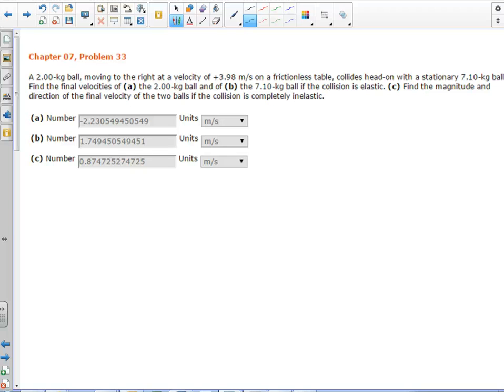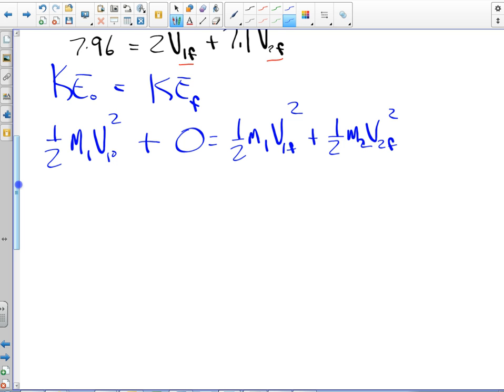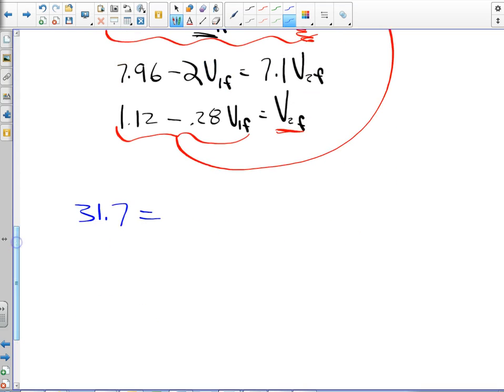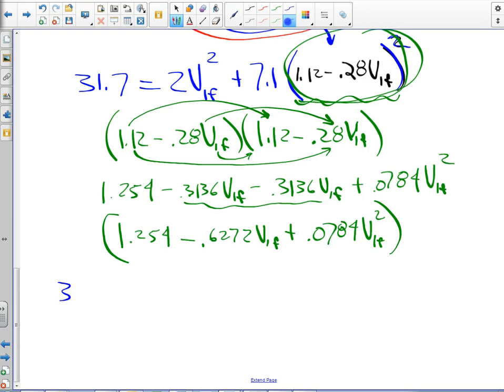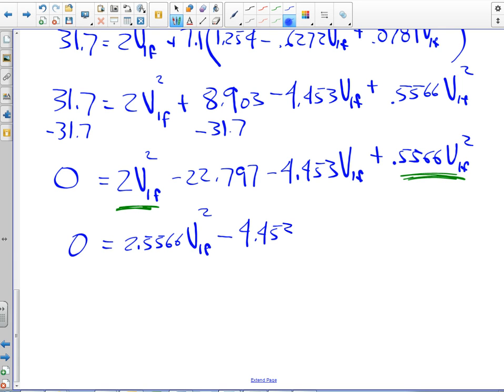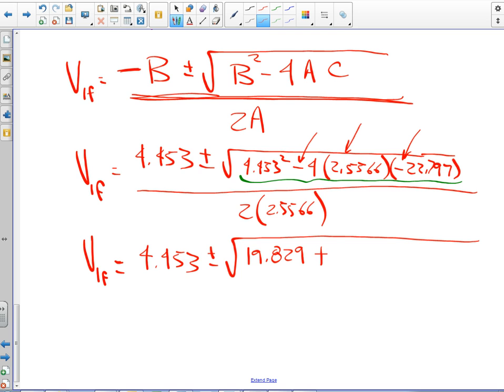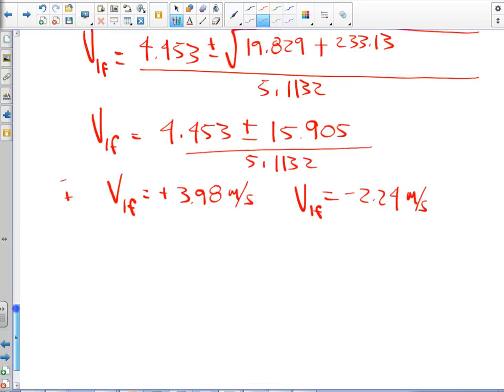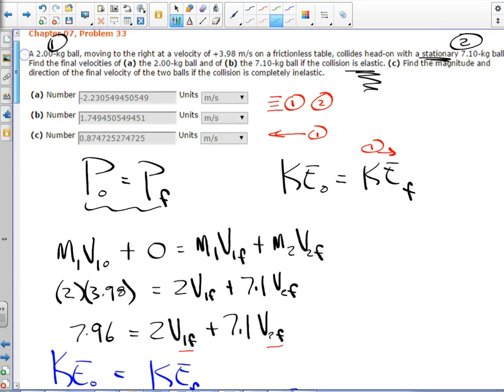Ellastic Collisions Example